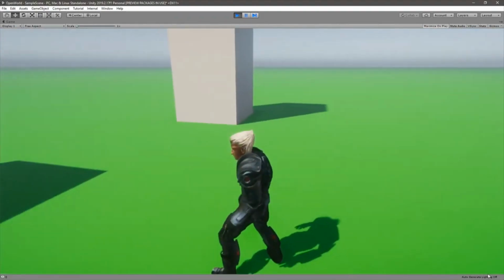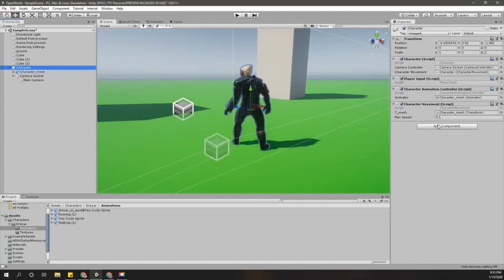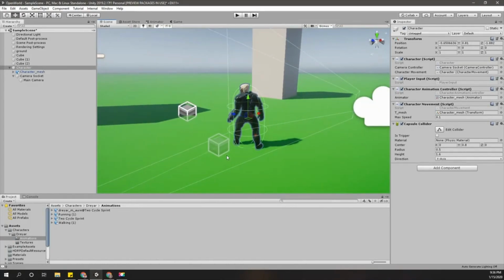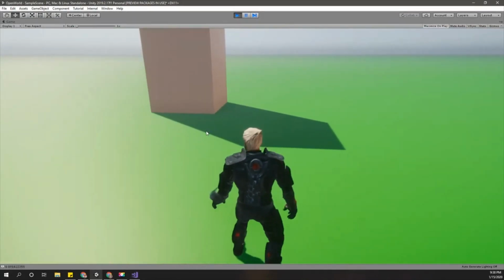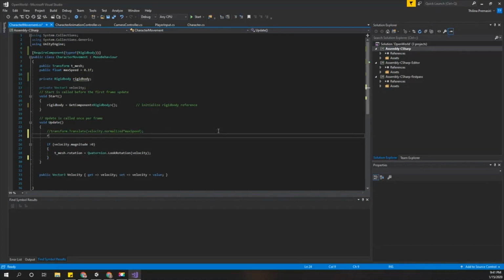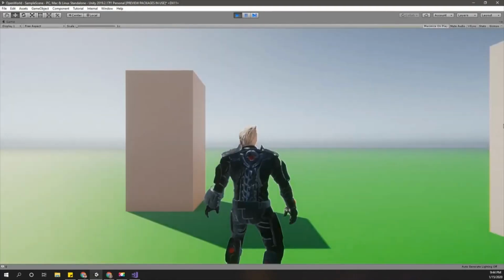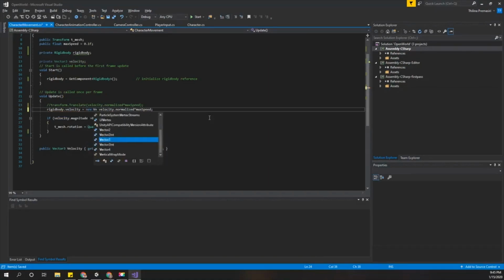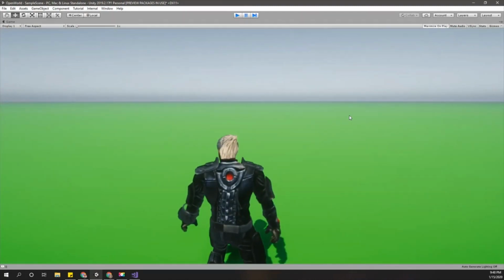Unity Open World - #13 (Character Rigid-body)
In the current implementation of our third person character, it doesn't consider the collisions when moving. As a result, it go through walls with collisions. today, I am going to change the character movement instead of direct translating the transform component to a rigidbody and velocity based movement. So, using a collider and a rigidbody, i can prevent character going through walls and other collision enabled objects.